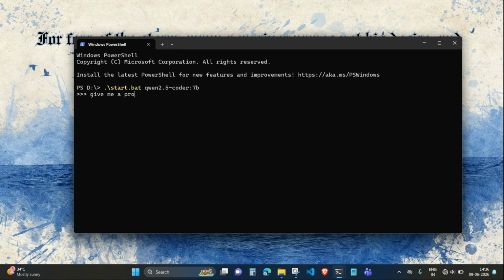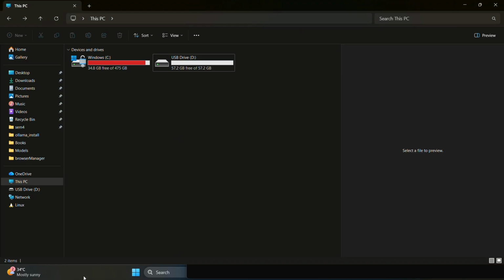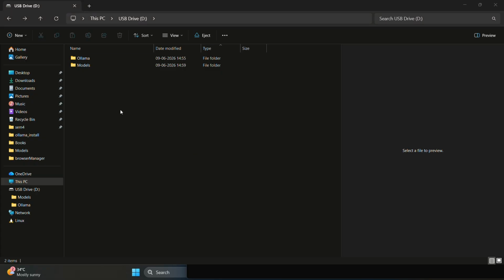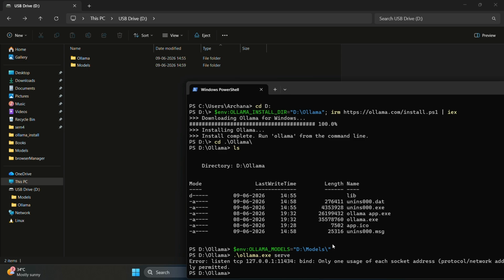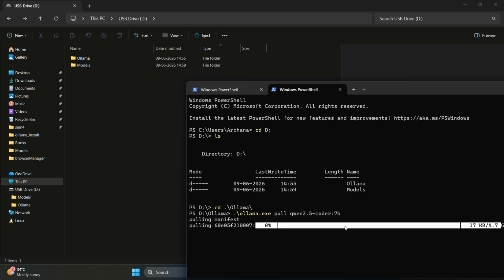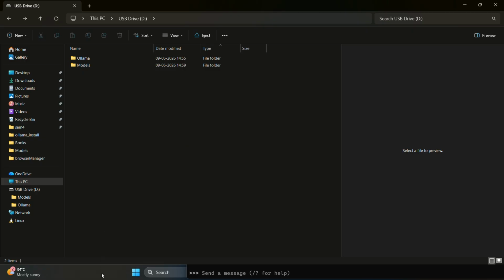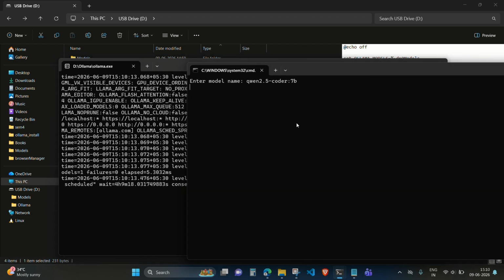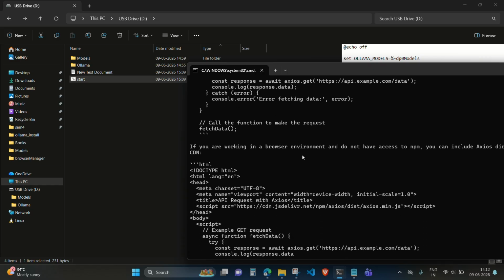Your Own Private UNCENSORED AI on a USB Stick (No Internet Needed)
In this video, I'll show you how to install Ollama directly onto a USB drive, store AI models on the USB itself, and run Large Language Models (LLMs) locally on almost any Windows machine.

You'll learn:
• How to install Ollama on a USB drive
• How to store models on the USB instead of the host machine
• How to download and run models like Qwen, Llama, DeepSeek, and more
• How to create a simple batch file for one-command startup
• Alternative methods if model installation doesn't work as expected

Product Used:
SanDisk USB 3.0

Uncensored Models:
• llama2-uncensored
• Qwen3.6-abliterated
• Dolphin-llama3

⚠️ Note:
Model performance depends on your hardware. Larger models require more RAM and processing power.

TIMESTAMPS:
00:00 - Demo
00:12 - Format USB
00:30 - Downloading Ollama
02:32 - Server error fix
02:46 - Start server after setting env variable
03:08 - Installing AI Models
04:03 - start.bat file (easy to use model)
05:19 - Model working!